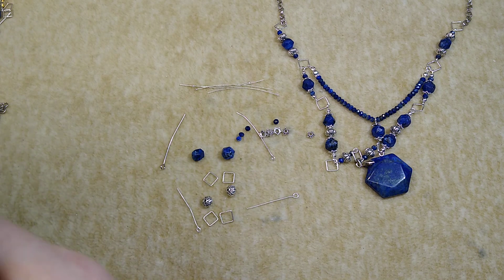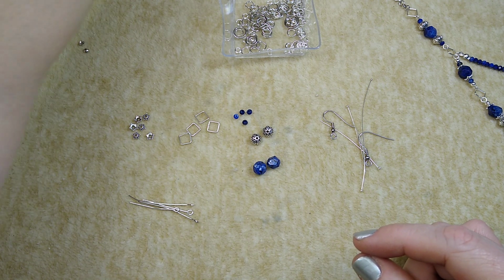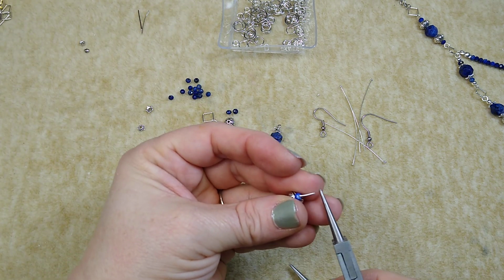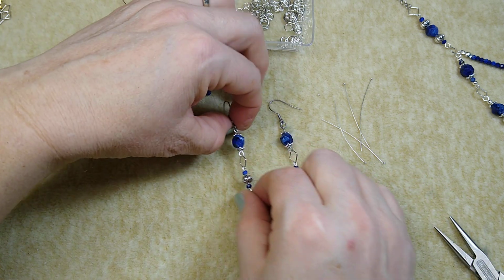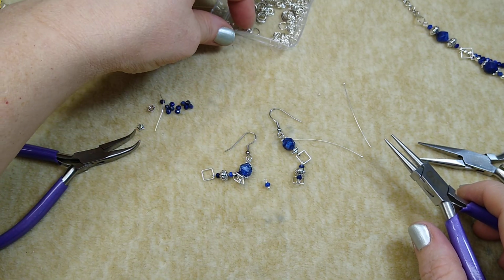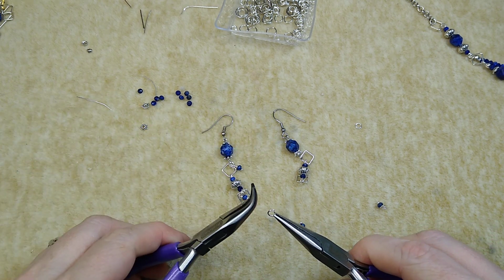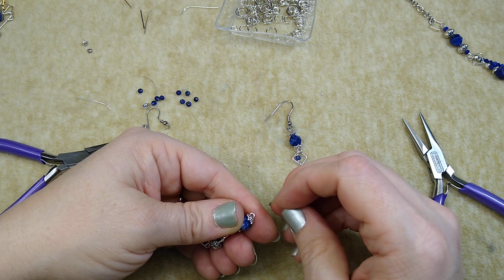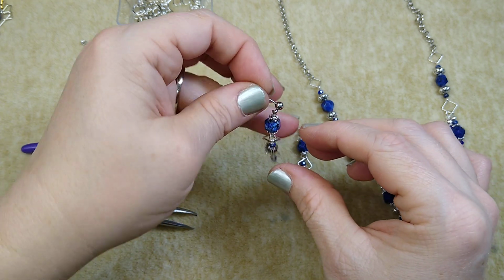Earring Tutorial Using Bargain Bead Box Dec 2020 Products!